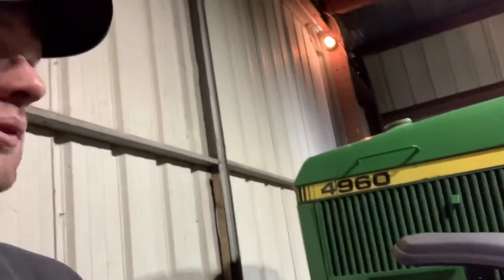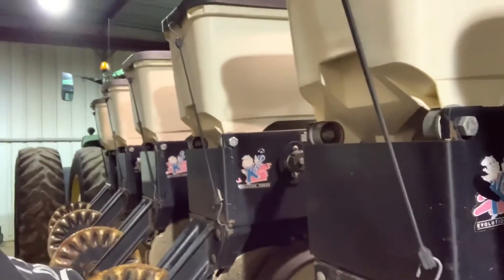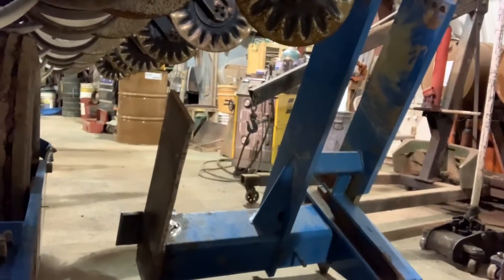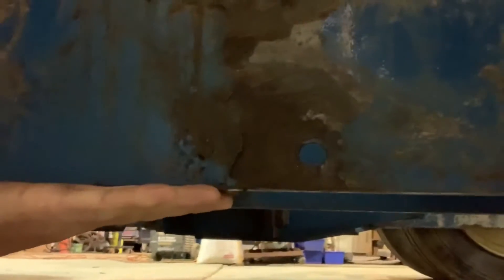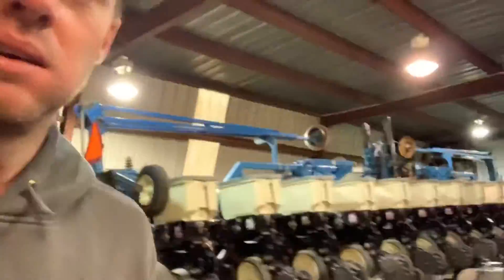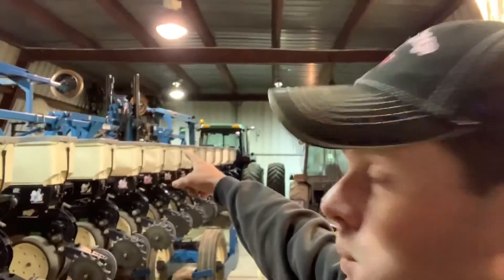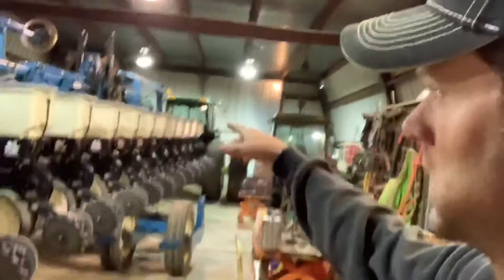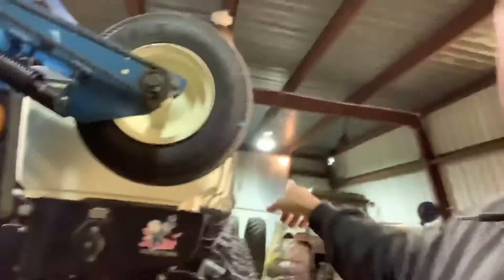Working on our Kinze Planter 3600 12/23. Part 1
Working on our Kinze Planter 3600 12/23. Part 1. My husband is showing a common problem with a Kinze Planter that he is going to fix and hopefully resolve the problem forever. The axle frame on the left side is made in two pieces that are bolted together. The planter is so heavy that after a while it will crack that plate on the outside axle frame or stretch the bolts and break them and twist the plate. So we fabricated and made a new mounting plate. We are also going to weld 1/2 inch strap plates on the bottom(weakest) frame.